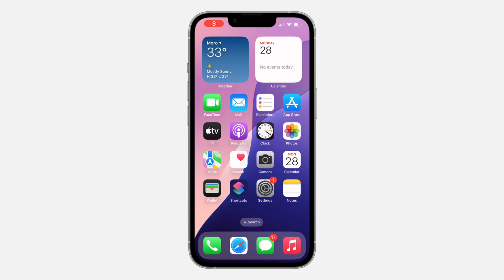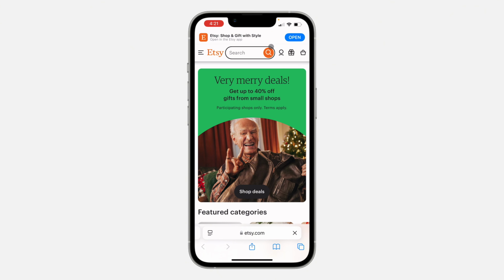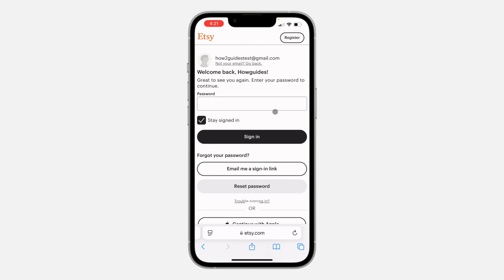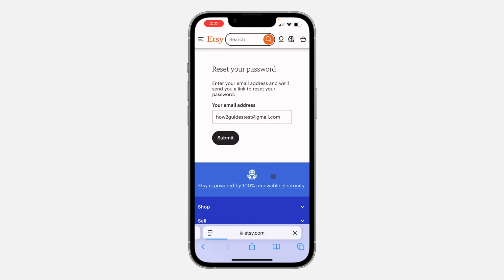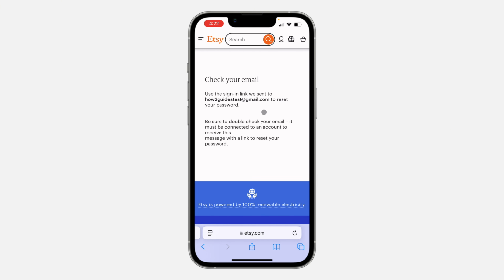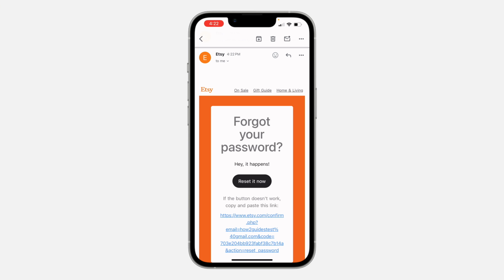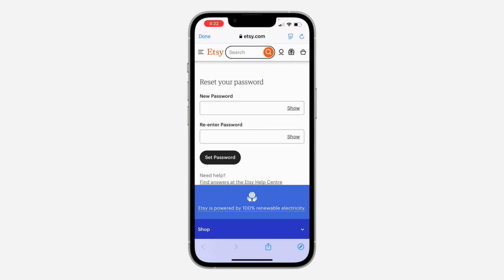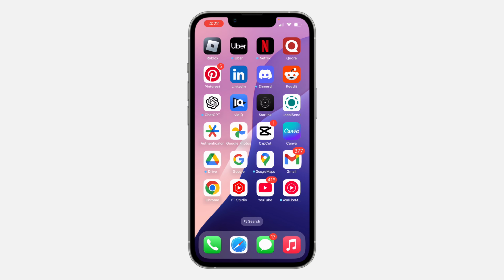How to Change Etsy Password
Want to strengthen your Etsy account security? Learn how to easily change your password and protect your account from unauthorized access. This simple guide will show you how to update your password and maintain a secure Etsy experience.